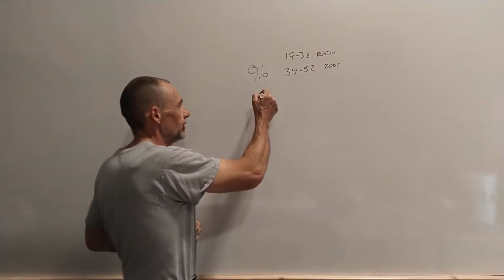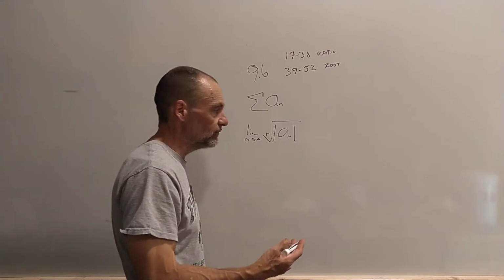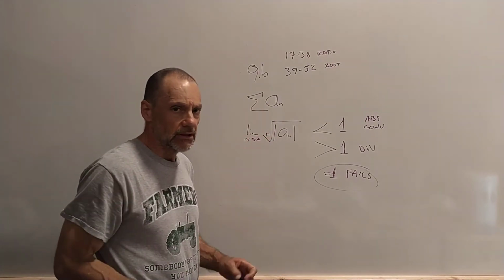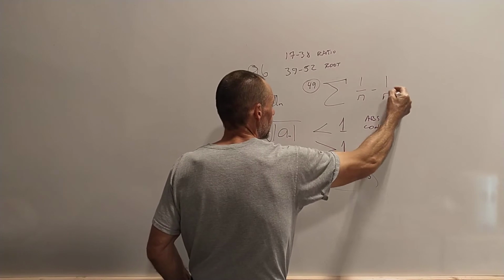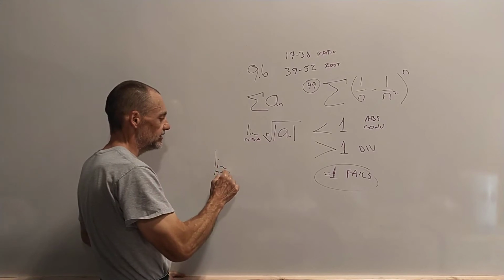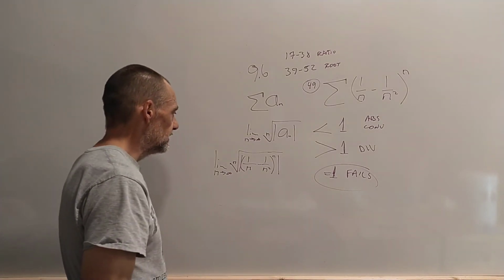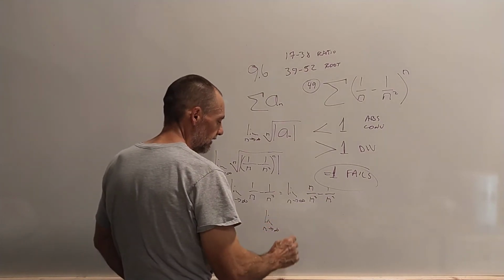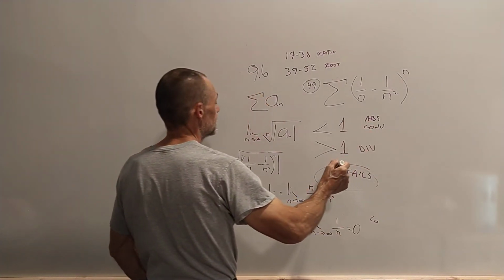Calculus 2: 9.6 Root Test.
Quick description and example.